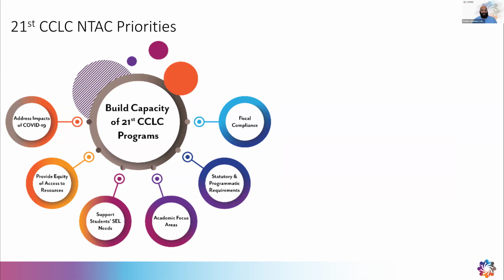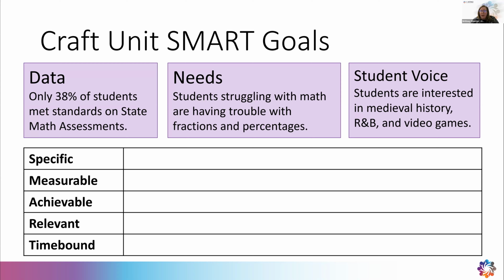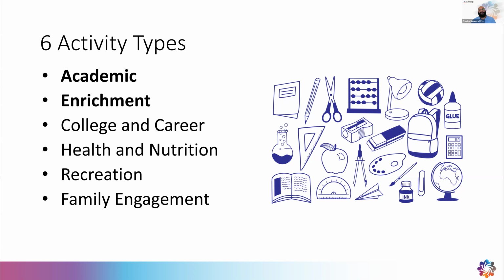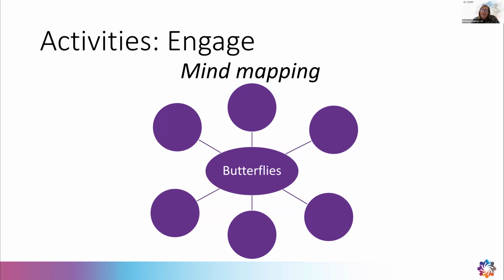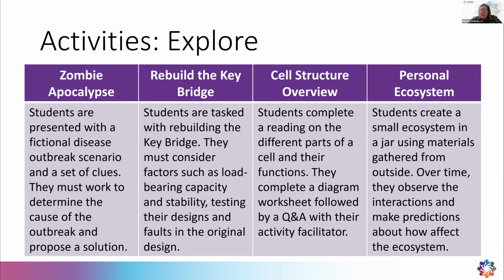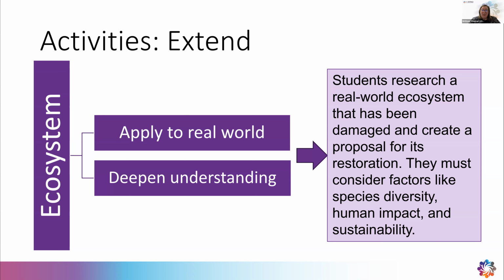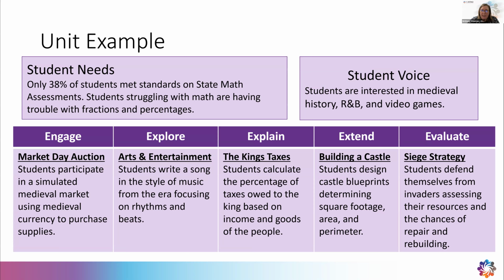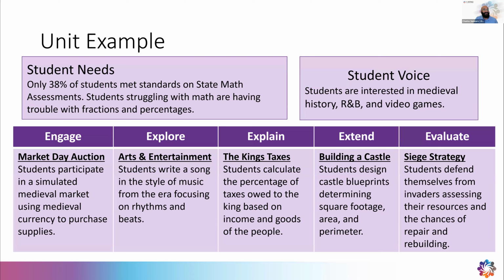Inspiring Minds Embracing the 5 Es for Creative Education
21st CCLC NTAC will help you discover how to engage students with meaningful connections, explore new concepts through hands-on activities, explain ideas clearly to deepen understanding, extend learning beyond the classroom, and evaluate progress to ensure continuous growth. You’ll get practical strategies and examples that demonstrate how the 5 Es can drive academic success.

Recorded: 9/04/2024